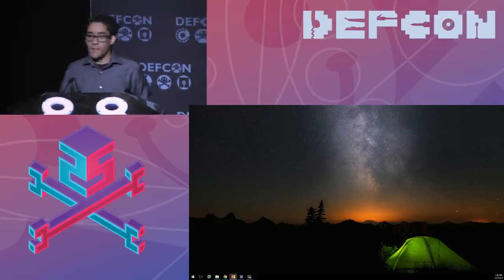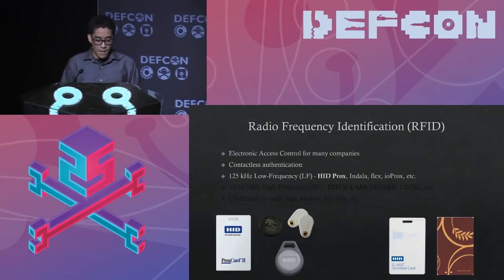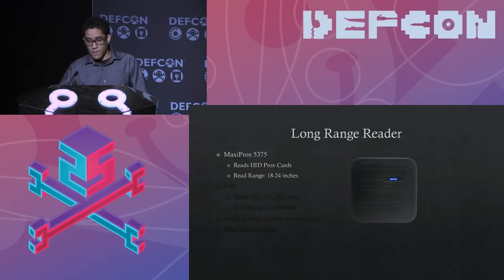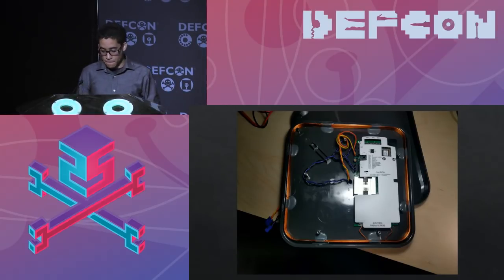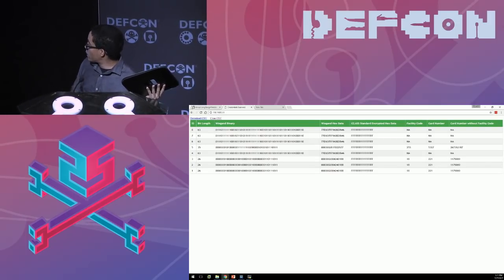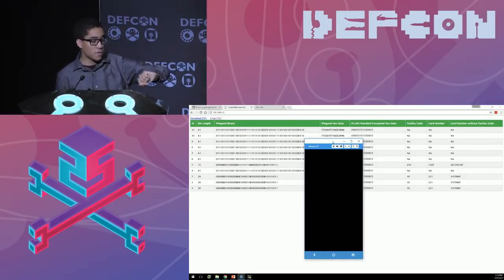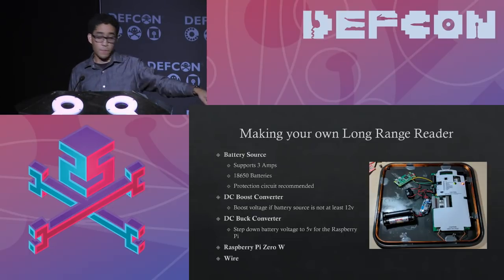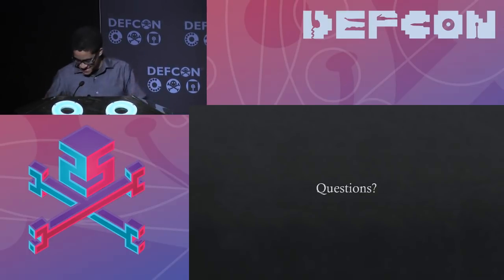DEF CON 25 - Dennis Maldonado - Real time RFID Cloning in the Field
Ever been on a job that required you to clone live RFID credentials? There are many different solutions to cloning RFID in the field and they all work fine, but the process can be slow, tedious, and error prone. What if there was a new way of cloning badges that solved these problems? In this presentation, we will discuss a smarter way for cloning RFID in the field that is vastly more efficient, useful, and just plane cool. We will go over the current tools and methods for long-range RFID cloning, than discuss and demonstrate a new method that will allow you to clone RFID credentials in the field in just seconds, changing the way you perform red team engagements forever.